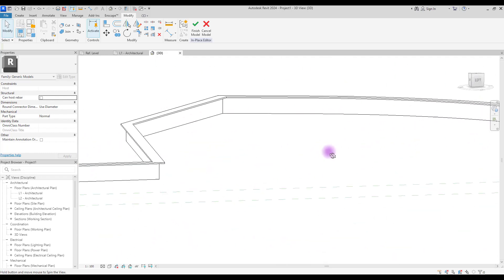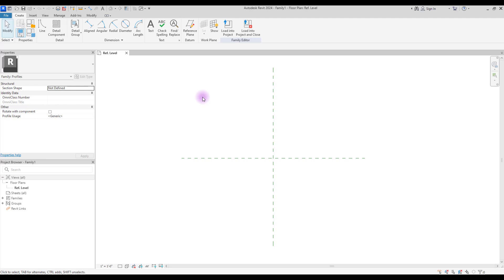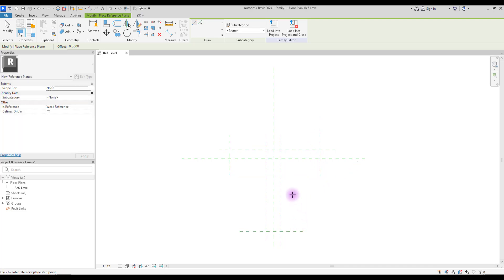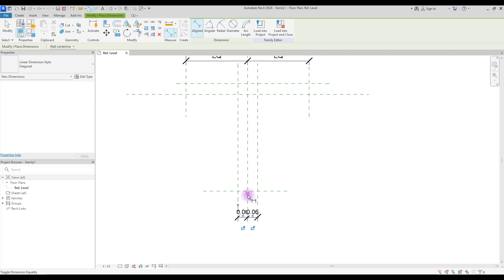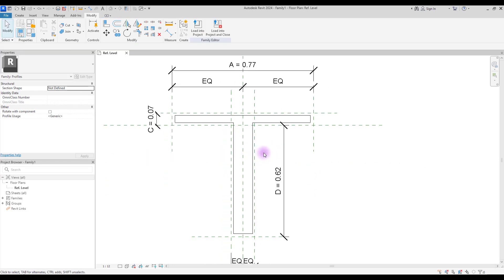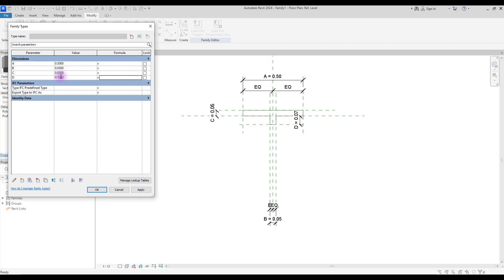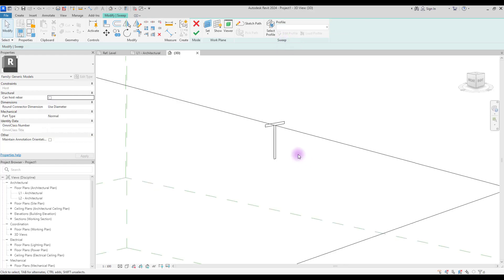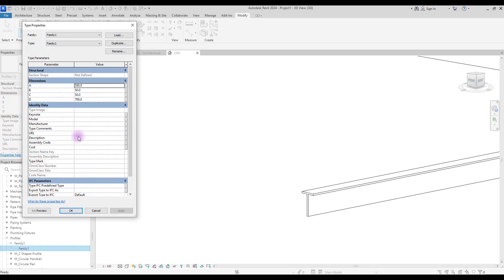Parametric T profile under 4 min in Revit 2024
🔶 Profiles are one of the most used objects in the AEC industry and have a great variety

They can be used in the architecture, Structure, interior architecture and even furnitures.

In this video, we also modelled one of the most used profiles so that we can use it forever instead of modelling it every time.

💝 I hope it was useful for you and you enjoyed watching it.

If you have any questions, write them in the comments section, I will try my best to answer them.

I will see you soon with a new video 🥰